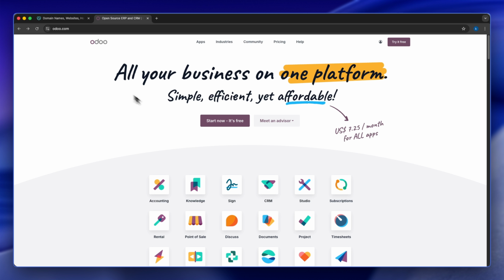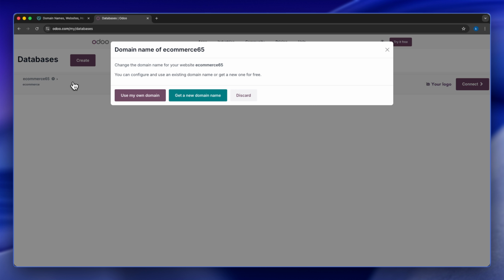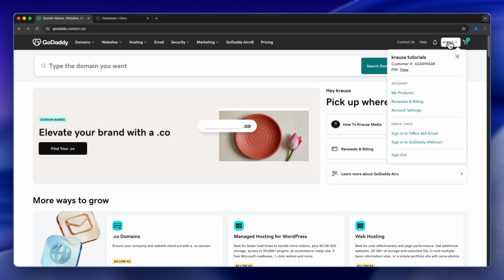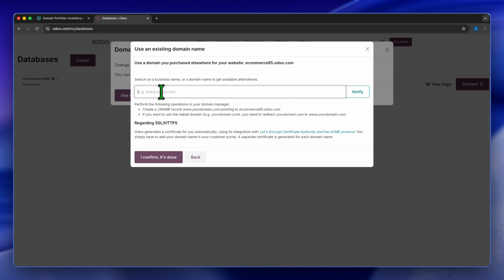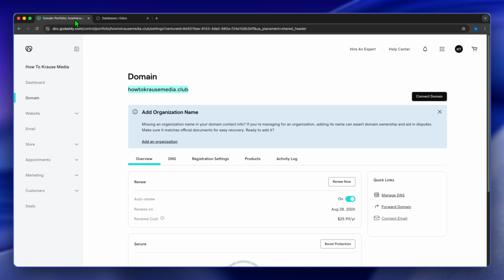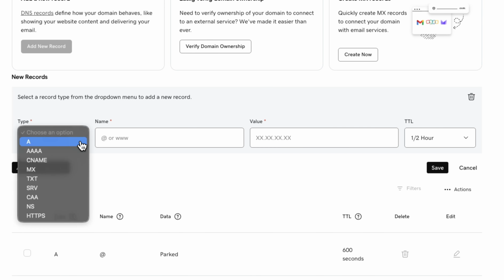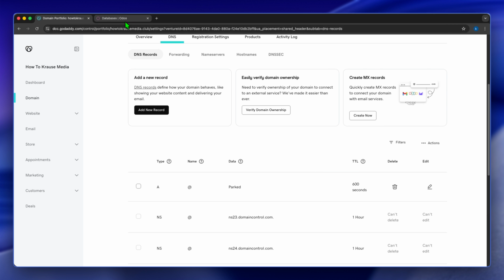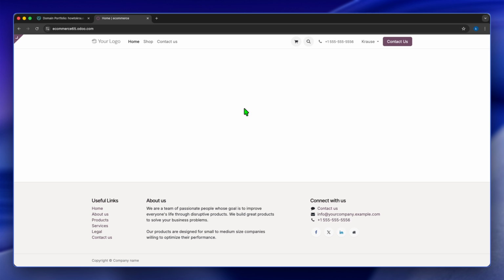How To Connect GoDaddy To Odoo (2026 Updated Tutorial)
Learn how to effortlessly connect GoDaddy with Odoo in our 2026 updated tutorial, optimized for seamless integration and performance enhancement.